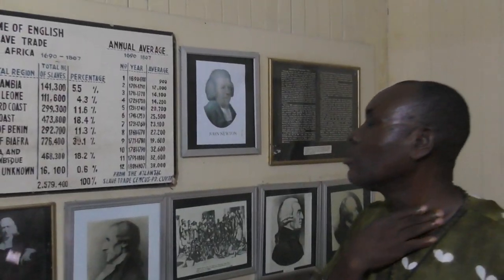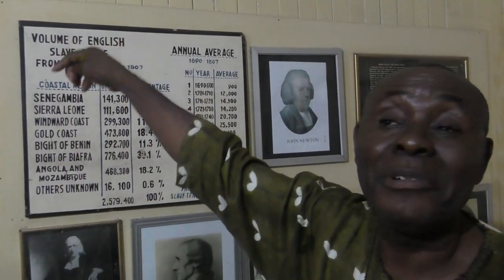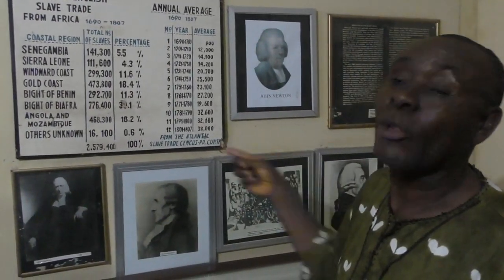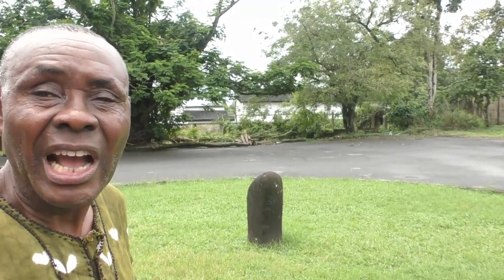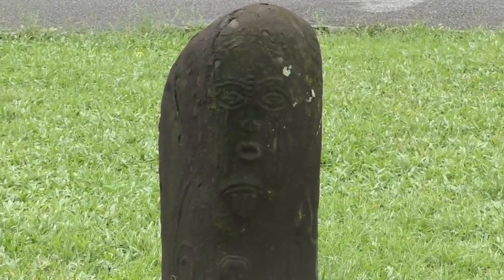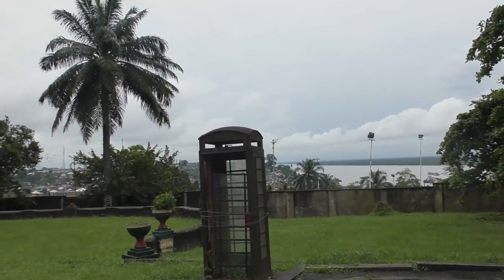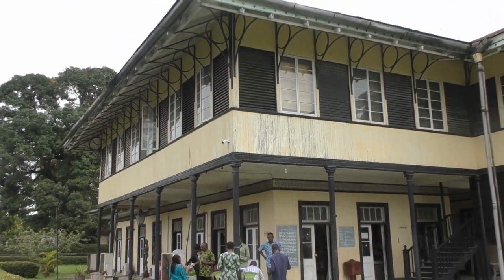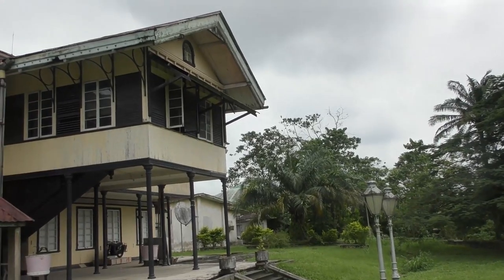Calabar's Old Residency Building - Nigeria 🇳🇬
East Nigeria's former colonial offices as well as an extremely historic building in many other ways Calabar's old residency building is an awesome place to visit.